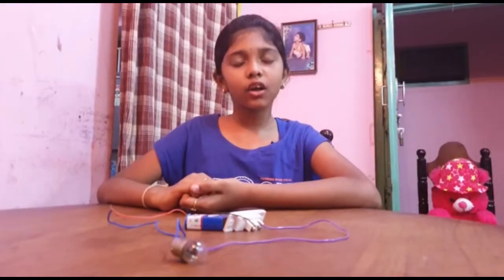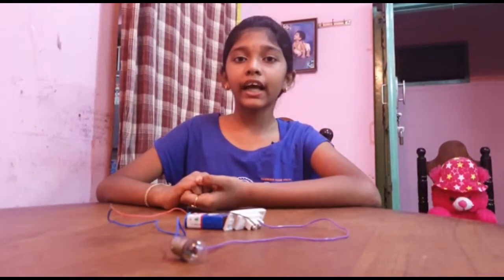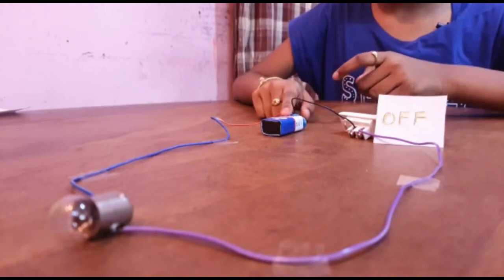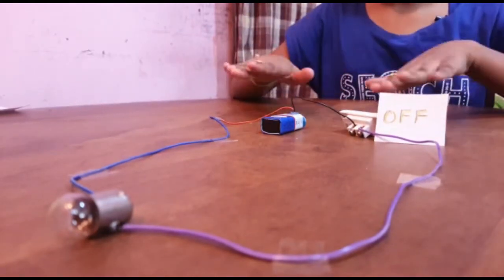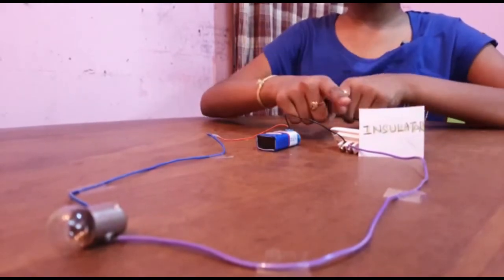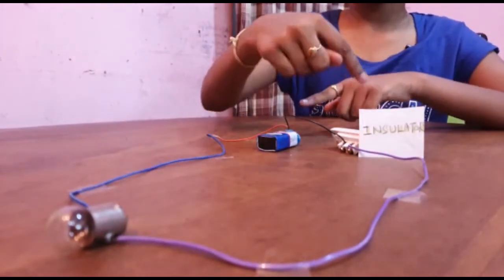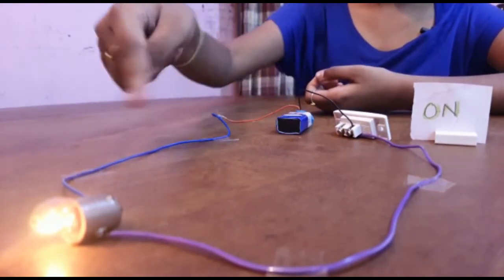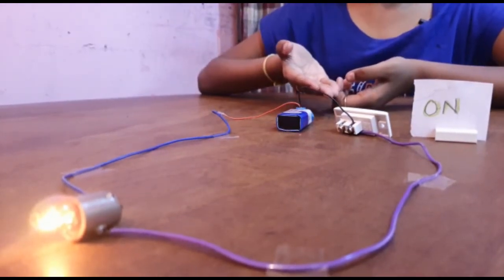Simple Electric circuit ll Open circuit and Closed circuit || Science class -Snehal Smruti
Simple explanation and demo
open circuit :An open circuit makes an incomplete path to flow the active energy from the source to the load.
closed circuit :A closed circuit makes a complete path to flow the active energy from the source to the load.